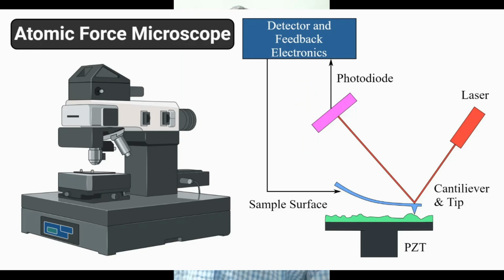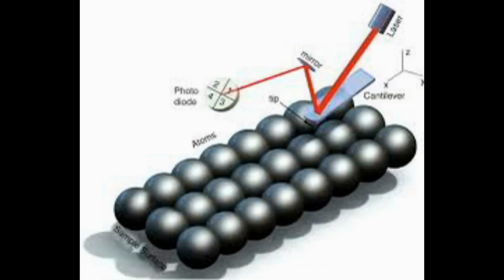Proyquimica1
Video quimica